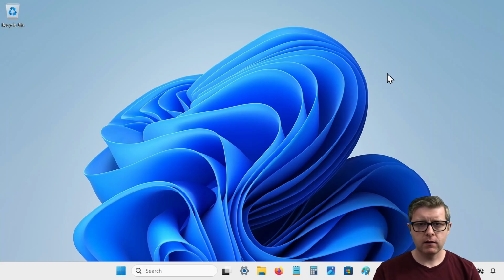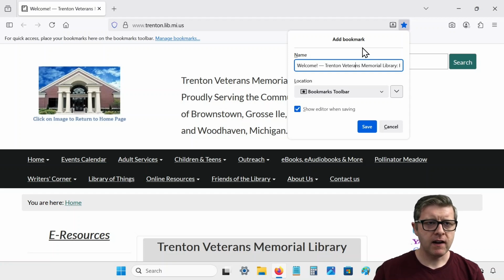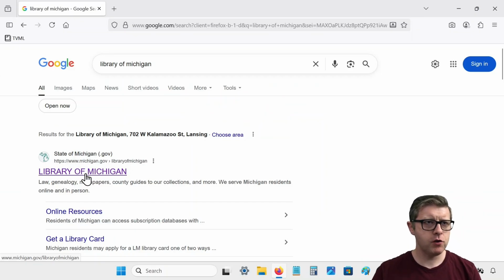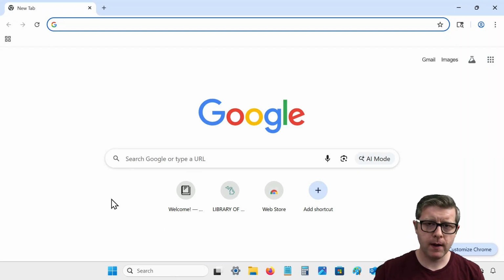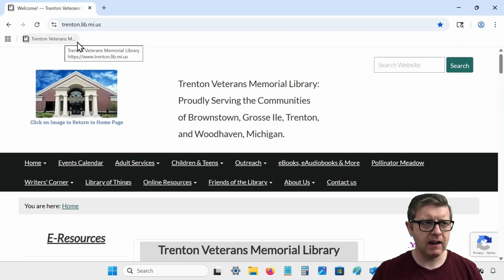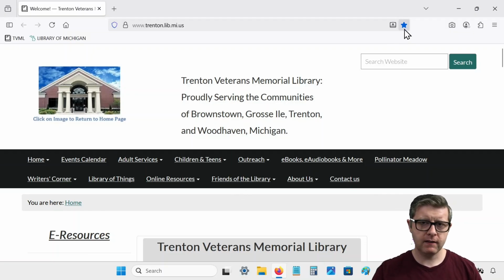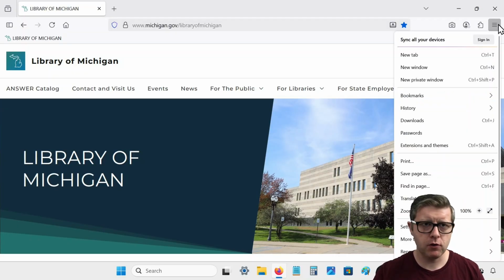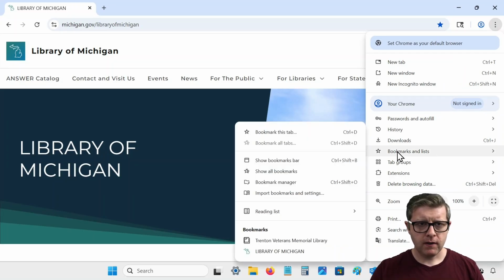Introduction to Creating and Editing Bookmarks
This video looks at the basics of creating and editing bookmarks in Mozilla Firefox and Google Chrome.

For a list of upcoming events, including technology classes, check out the library’s event calendar

Funding is provided in part by the Institute of Museum and Library Services through the Library of Michigan.

_Trenton Veterans Memorial Library proudly serves the communities of Brownstown, Grosse Ile, Trenton, and Woodhaven, Michigan._

*Chapters*
0:00 Title
0:07 Funding Information
0:17 Introduction
0:45 Getting Started
1:25 Creating a Bookmark in FireFox
5:12 Creating a Bookmark in Google Chrome
7:19 Editing and Removing Bookmarks
10:06 Outro